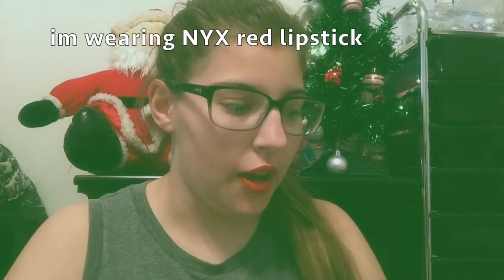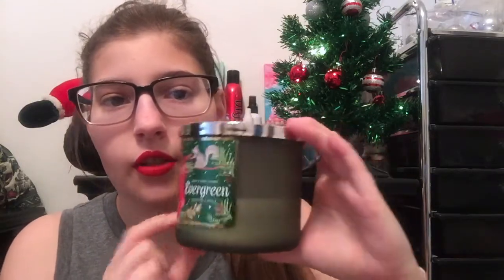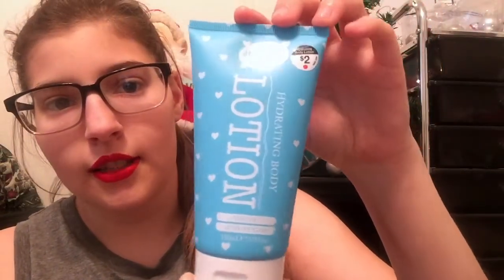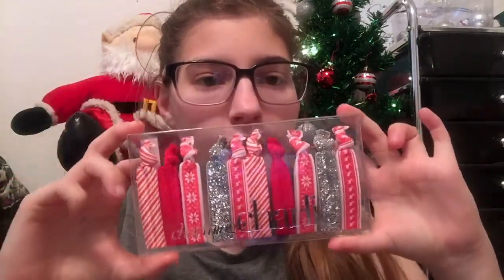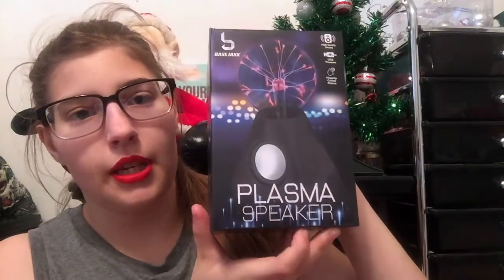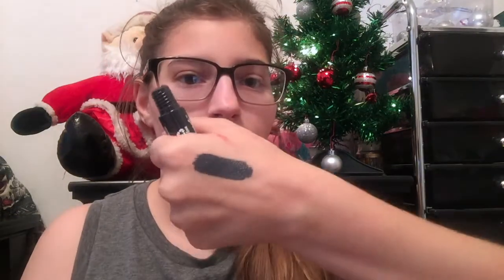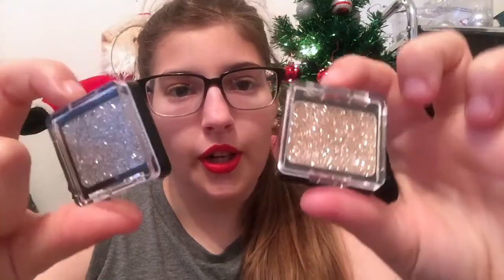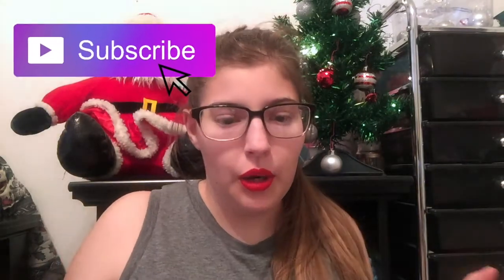BIRTHDAY HAUL | 2016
New Videos every 2 Weeks, I post on Sunday night and it tends to upload on monday morning or evening depending on how long the video is!

So today, I filmed my Birthday Haul for you guys!!! Not bragging in any way on this video!!!

Lets try to get to 10 LIKES!

Upcoming videos:
* DIY Detox waters
* Christmas Haul
* DIY Mardi Gras DECOR
* DIY Easter eggs
* Kylie Jenner Lip Kits Review

Q&A
Age: 19
Camera: iphone
Editing: IMovie, Picmonkey
Favorite food: Icecream

Thanks soo much for watching!